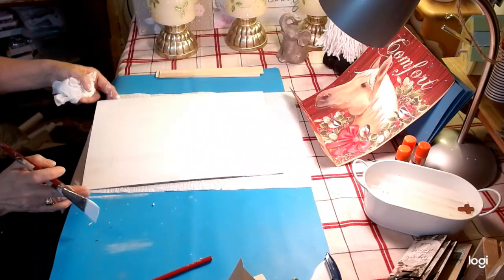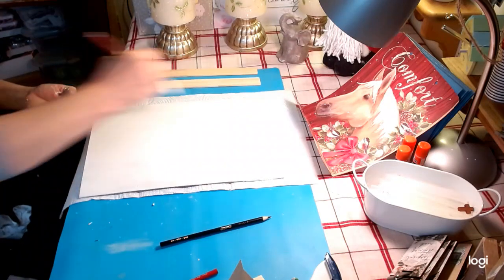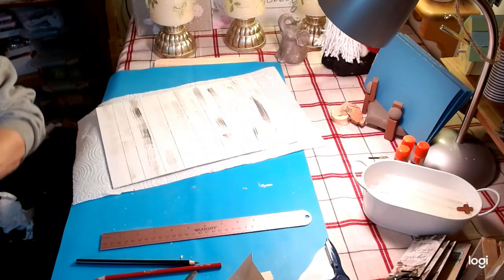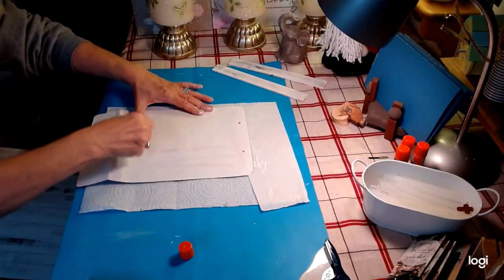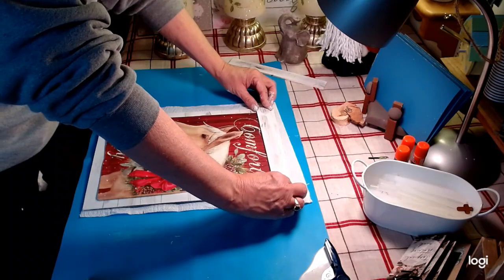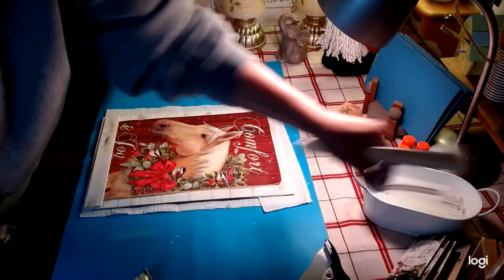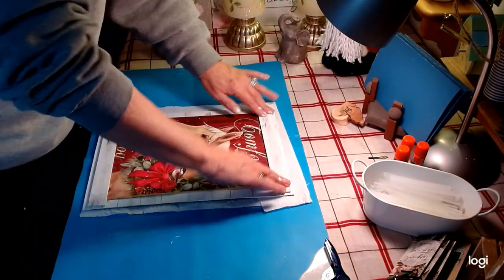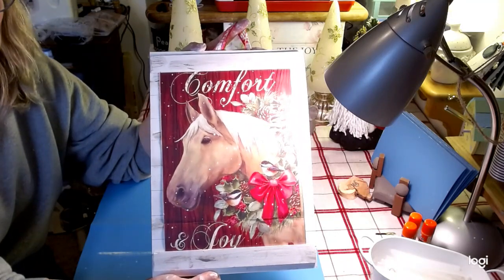HEIDI SONBOUL DIY CHALLENGE COMFORT & JOY SIGN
TODAY WE WILL BE TAKING PART IN THE MONTHLY DIY CHALLENGE HOSTED BY HEIDI SONBOUL OF HEIDI SONBOUL DIY, I WILL HAVE THE LINK TO HEIDI'S CHANNEL IN THE DESCRIPTION BOX BELOW AS WELL AS THE LINK TO THE PLAY LIST AND HEIDI'S INSTAGRAM.

FRIEND MAIL
GLITZY STITCHES HOME

FACEBOOK : GLITZY STITCHES HOME DIY